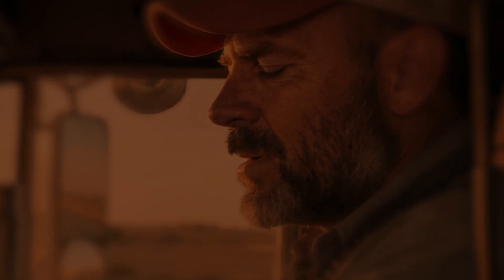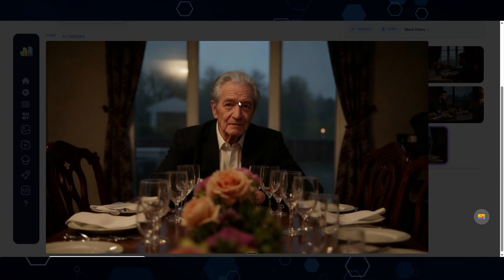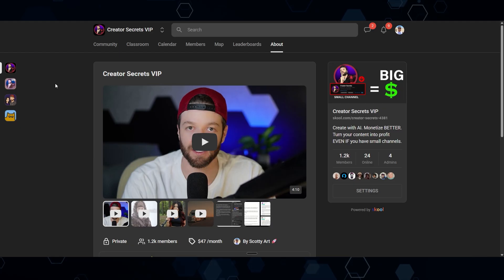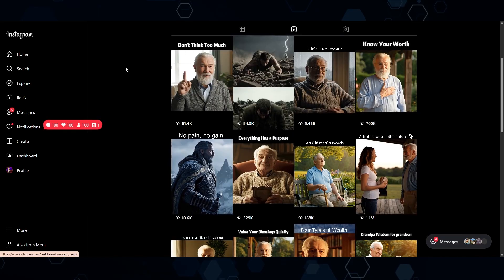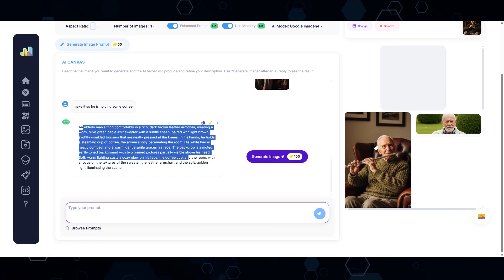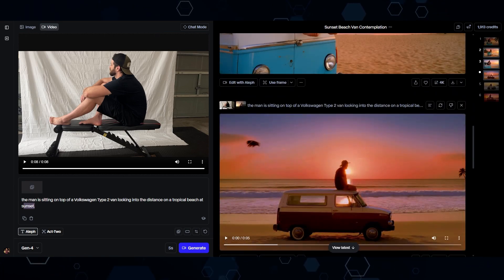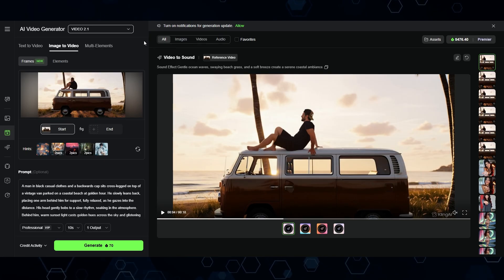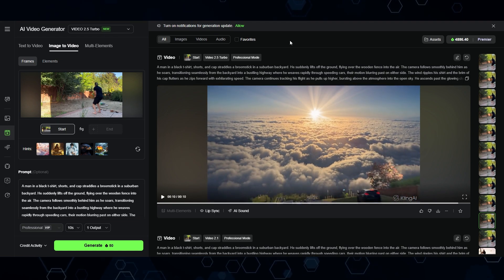The NEW secret to putting yourself into AI films